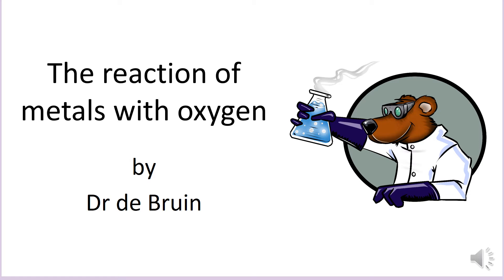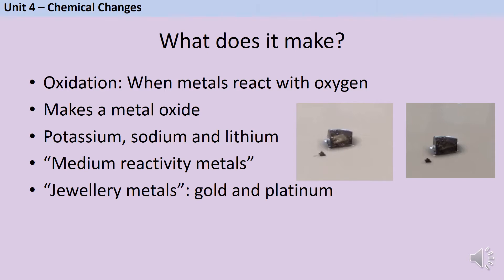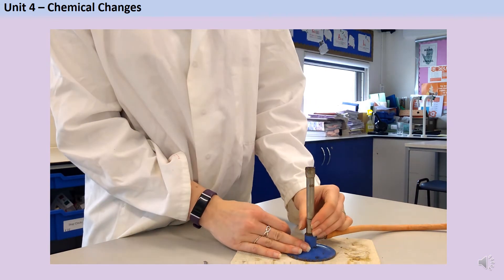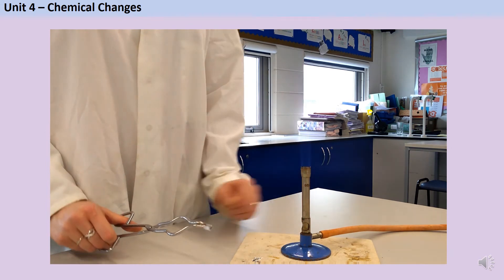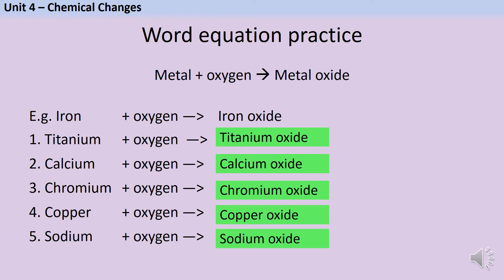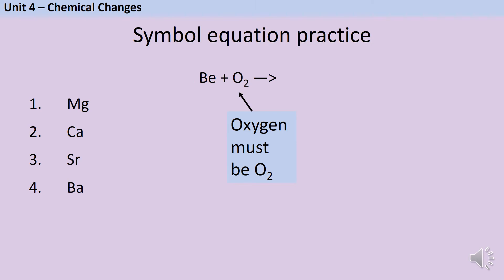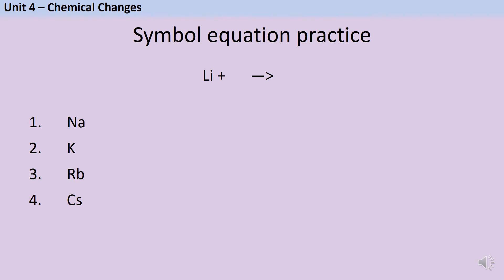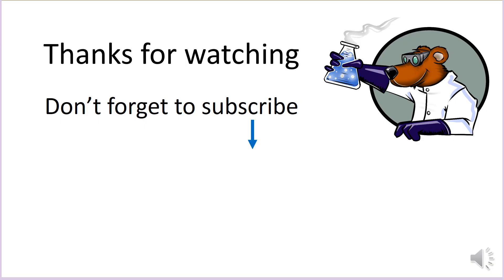Reactions of metals with oxygen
A revision video mainly aimed at students studying for AQA GCSE Combined Science (8464) or AQA GCSE Chemistry (8462) covering the use of reactions to put metals in order of reactivity, and writing word and symbol equations for these reactions (See specification: Part 4.1.1 Metal oxides